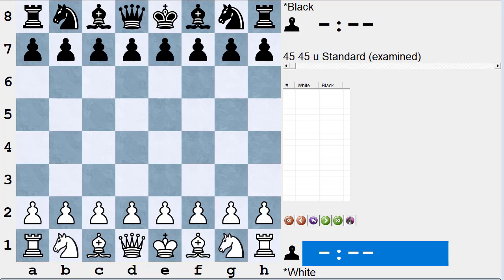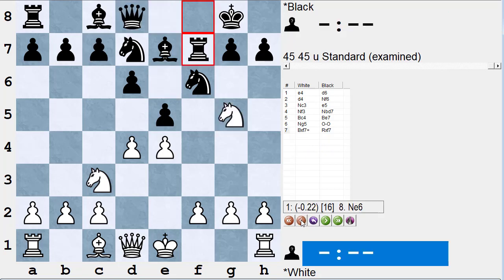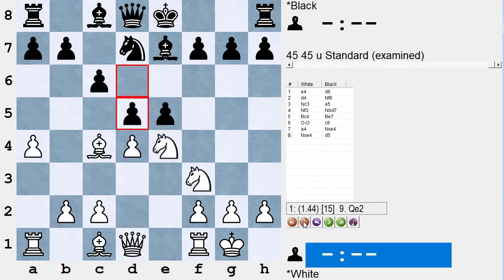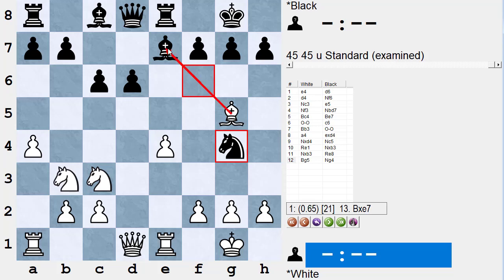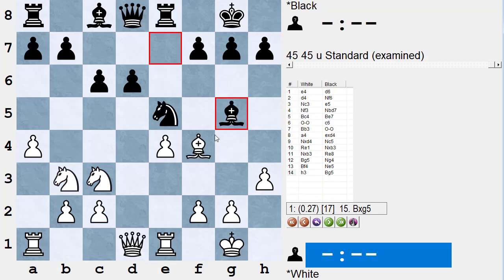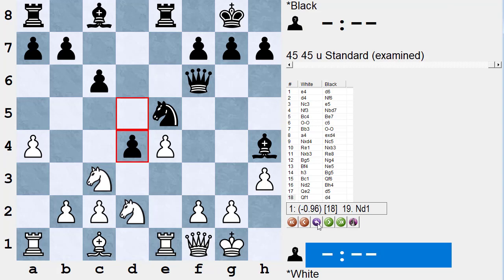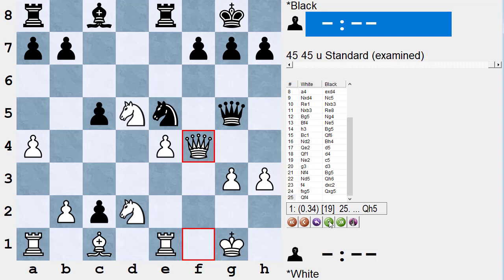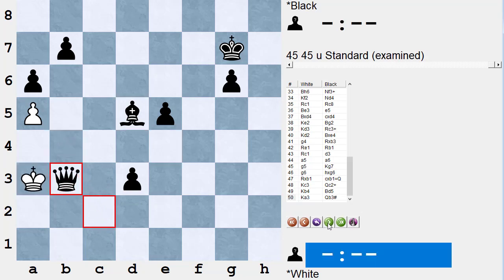Amateur Chess Game 9 - Stronger Player Plays Critical Positions Better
NM Dan Heisman reviews an instructive amateur Game (1400 vs 1900) from Sweden. White gets out of the opening OK but runs into trouble in the late opening. Then Black errs and White wins a piece but in the complications falters & when the smoke clears the higher rated player is winning easily.

NM Dan Heisman has been a full-time chess instructor since 1996 and is the author of 12 chess books, a TV show on Chess.com and radio at the Internet Chess Club. Howard Stern was one of Dan's students. Dan tries to answer comments on YouTube but for a quicker, more comprehensive answer (or questions about lessons), contact Dan via email, skype, or phone via Dan's His Chess Tip of the Day is @danheisman on Twitter.